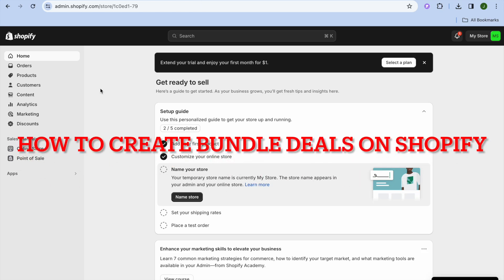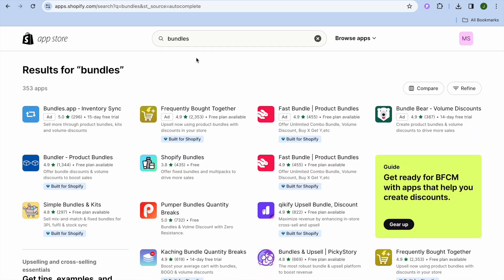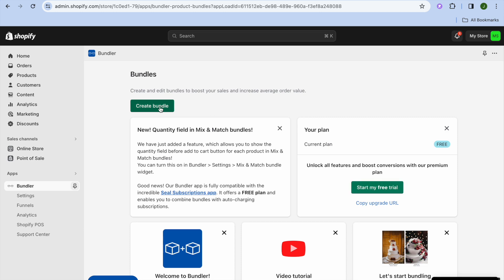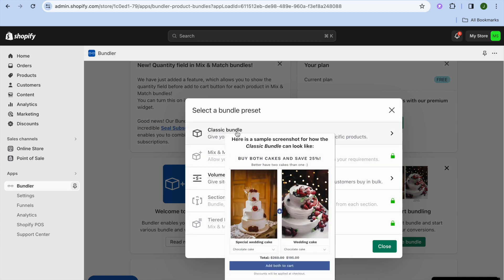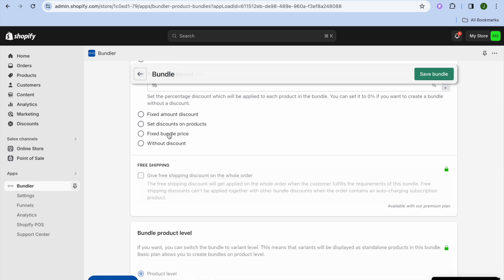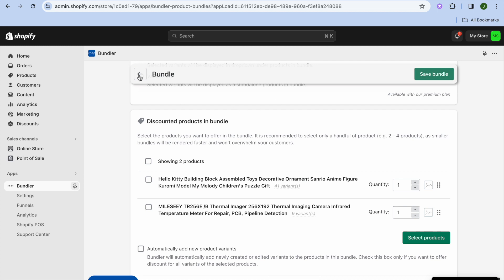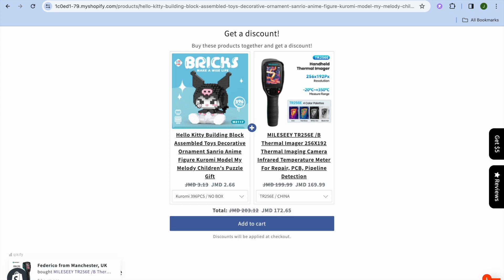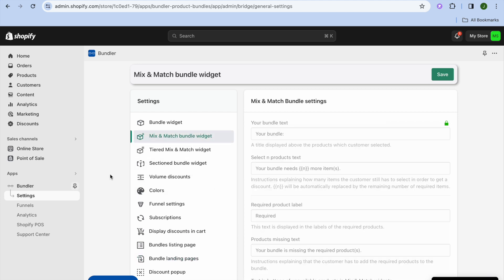HOW TO CREATE BUNDLE DEALS ON SHOPIFY STEP BY STEP